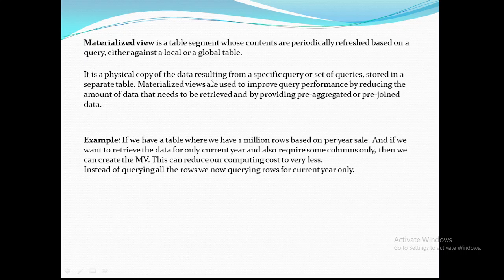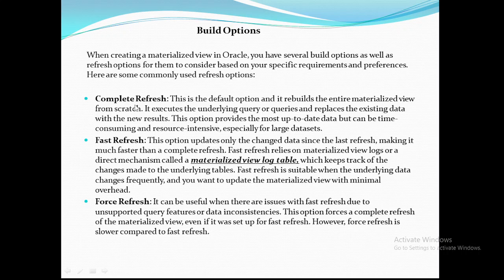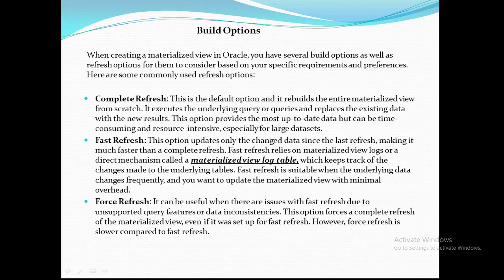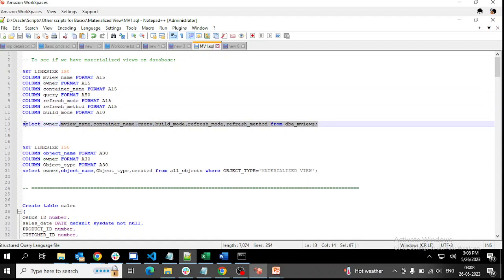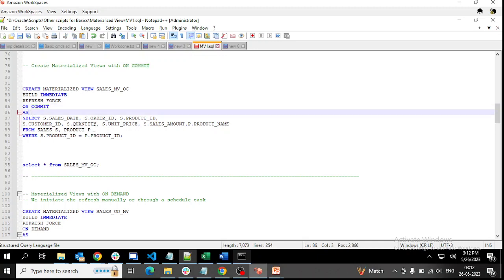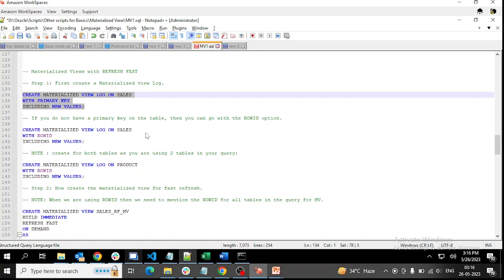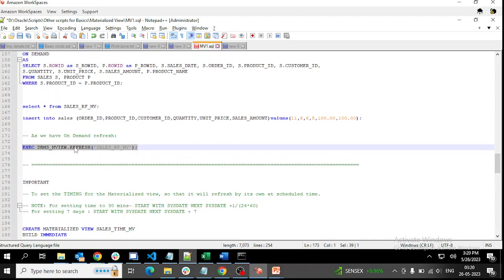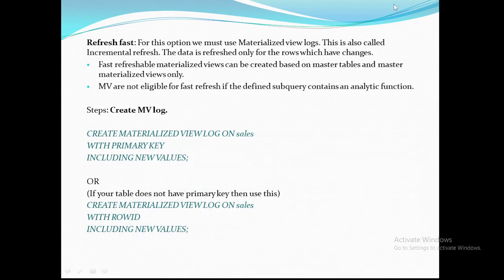Oracle Database - Lec -22 -Materialized View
Materialized views are disk based and are updated periodically based upon the query definition.
However, Views are virtual only and run the query definition each time they are accessed.